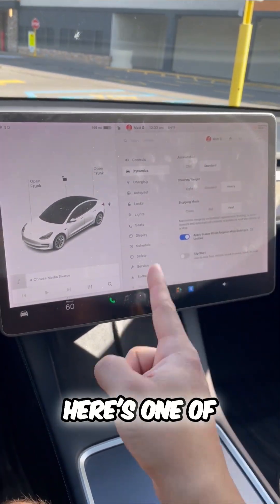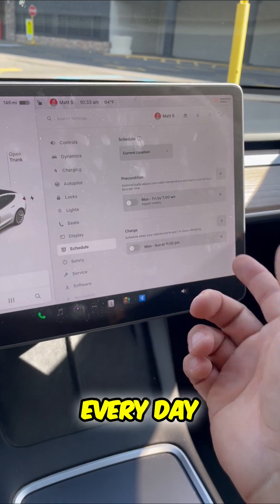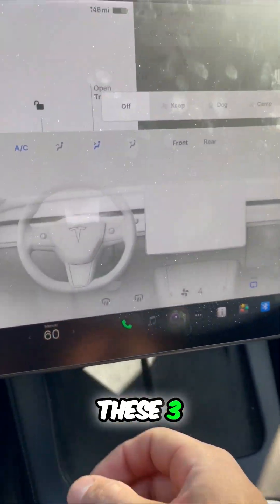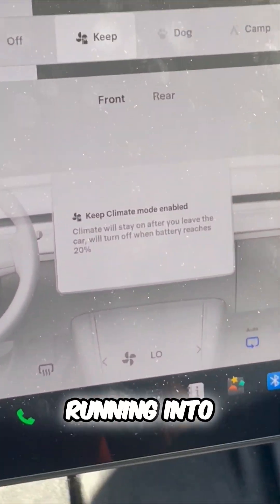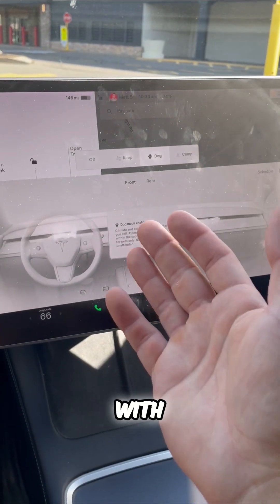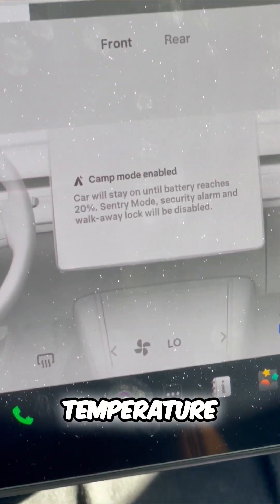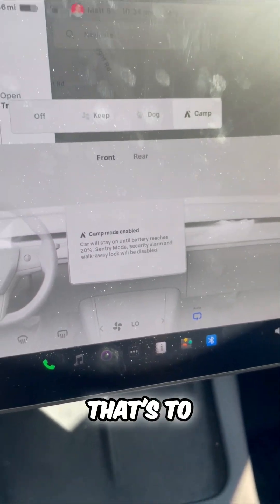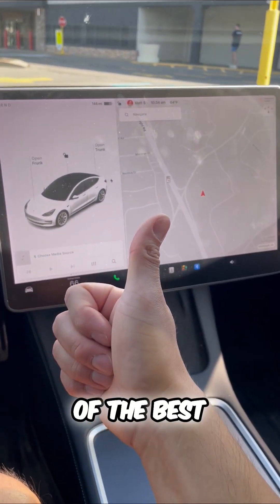Tesla's Secret Modes 🤫 Will Blow Your Mind! 🤯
Discover Tesla's amazing features: Keep, Dog, and Camp Mode! We show you how to use them to pre-condition your car, keep pets safe, and enjoy comfortable camping. These are some of our favorite Tesla features!